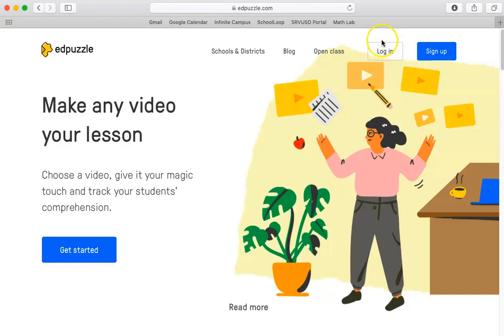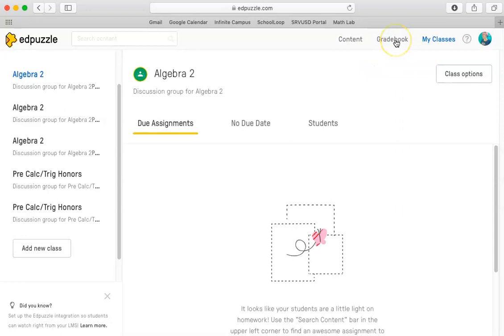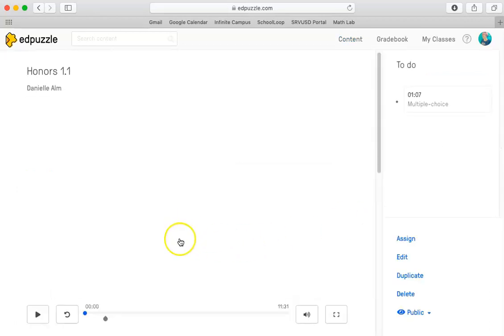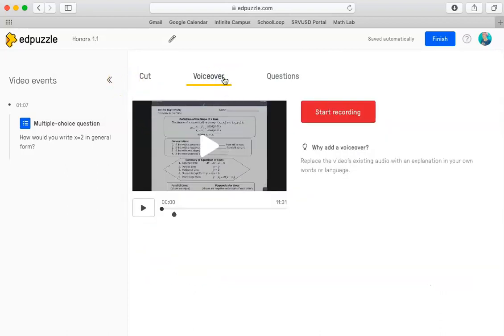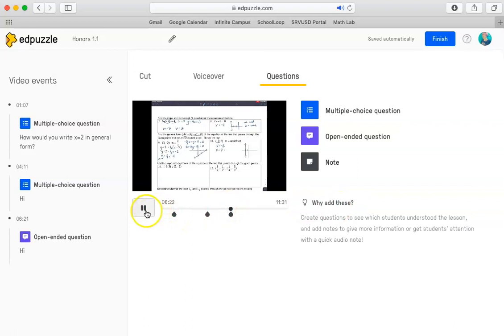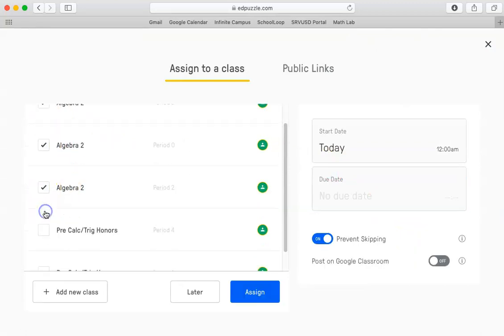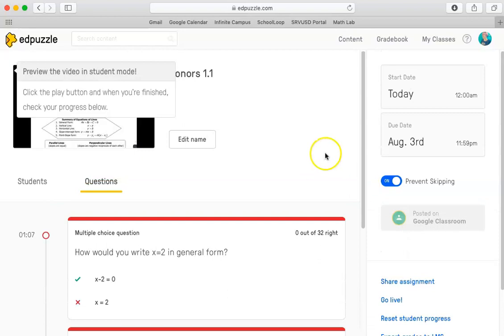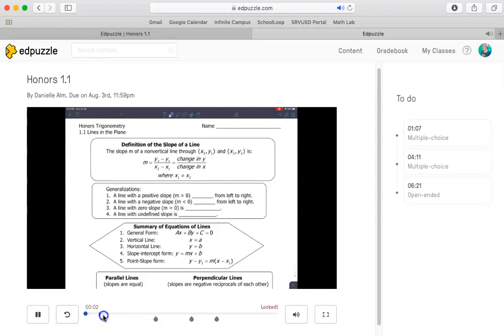How to make an edpuzzle